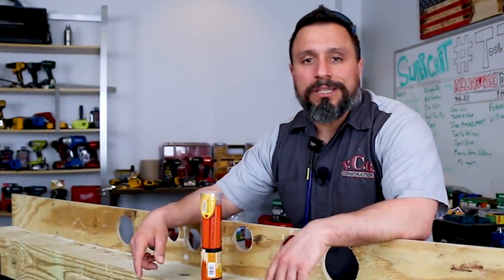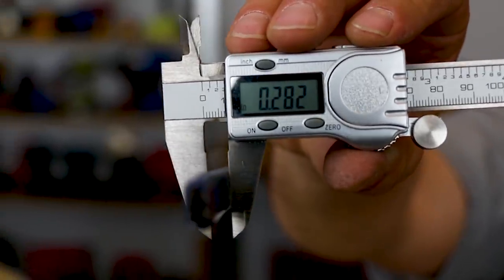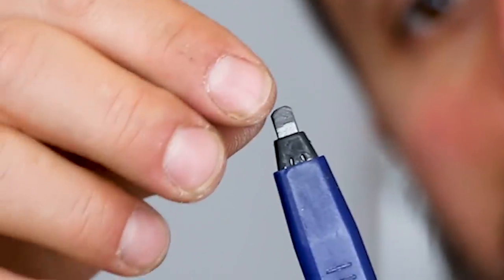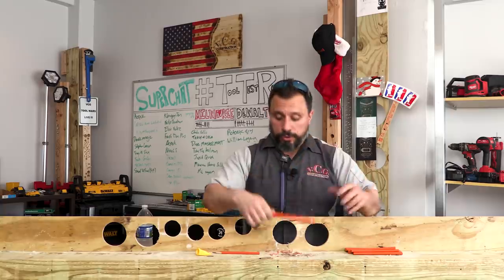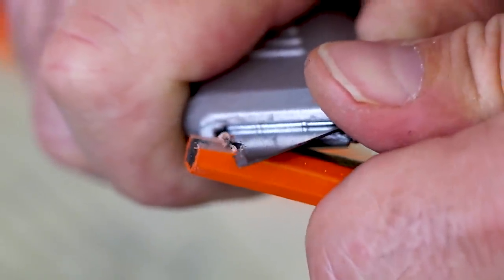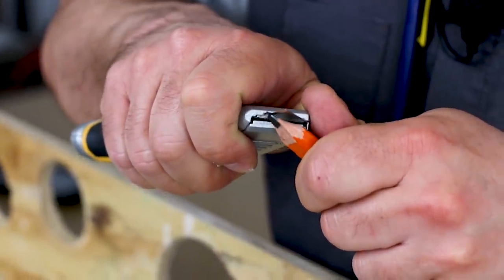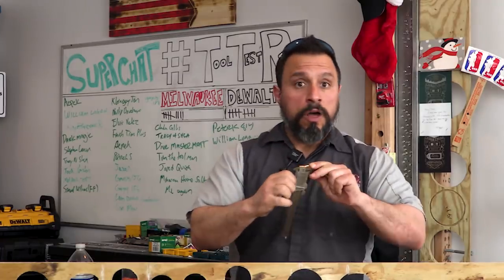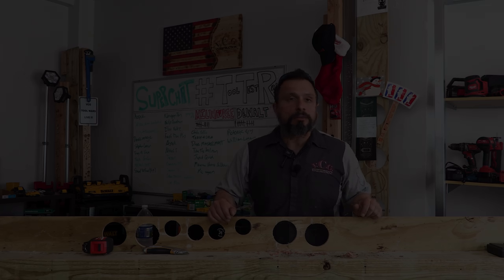CARPENTER PENCIL FEATURES AND TIPS THAT WILL BLOW YOUR MIND!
In our previous carpenter pencil tips and tricks video we received some comments from viewers who said we left out some features and tips, today we have the verycoolgang covered. Let us know what you think about these carpenter pencil features and tips in the comments section below!